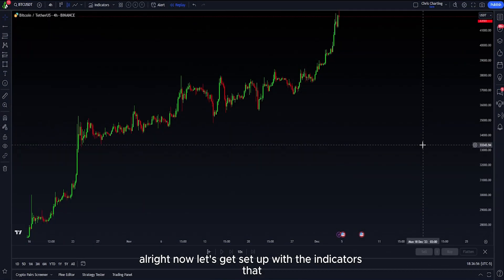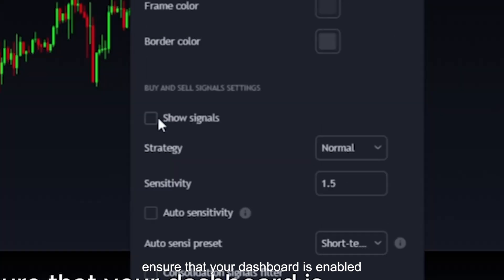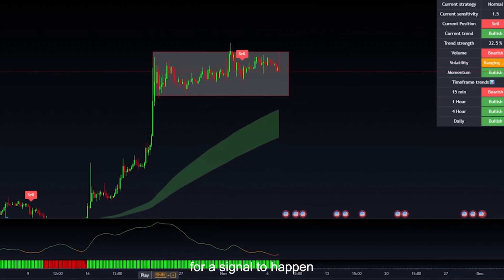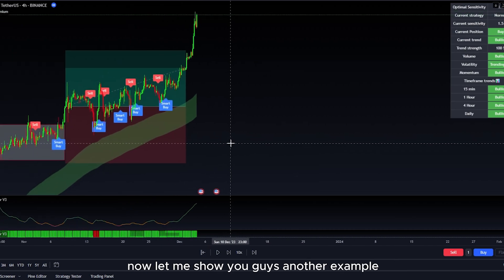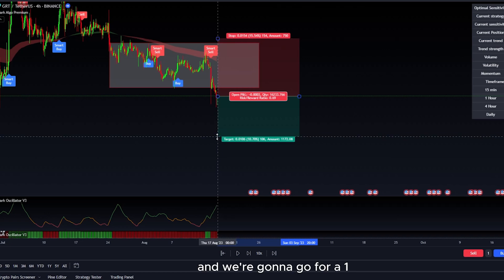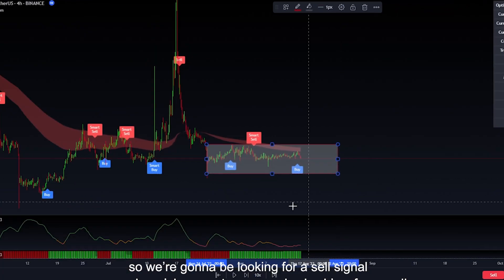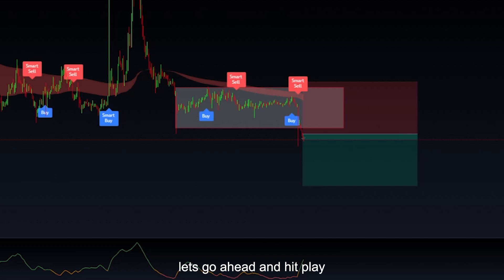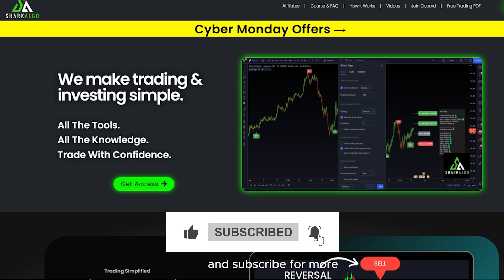The Only Profitable Trading Strategy You Need In 2024!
Welcome to a revolutionary approach in trading with Shark Algo's Breakout Strategy!

We've crafted a unique strategy that not only enhances profit potential but also diligently manages risk. So, if you're ready to find those perfect trade entries and exits.. let's dive in!

We show you how to identify key moments when the market is poised for a significant move. Learn how to pinpoint the exact moments to enter and exit trades for maximum profitability. Essential tips and tricks to protect your trade and reduce potential losses.

No matter if you're new to trading or an experienced market player, this strategy is designed to be intuitive and accessible. We ensure every concept is clearly explained, giving you the confidence to apply these techniques in your trades.

Visit SharkAlgo.com to learn more about our platform and join a community of traders making smarter moves in the market.